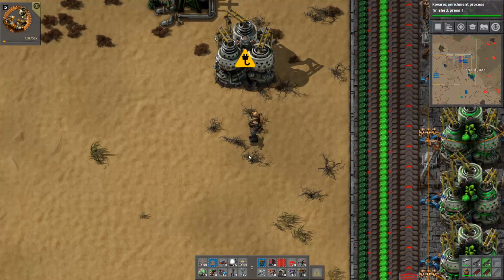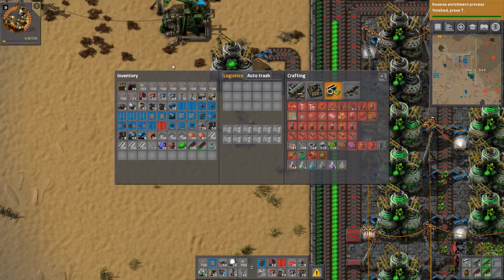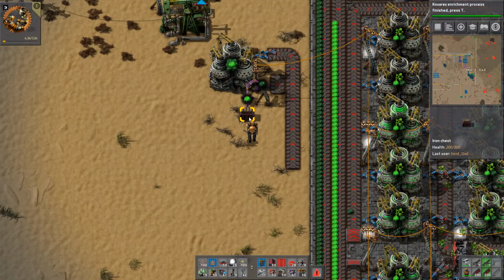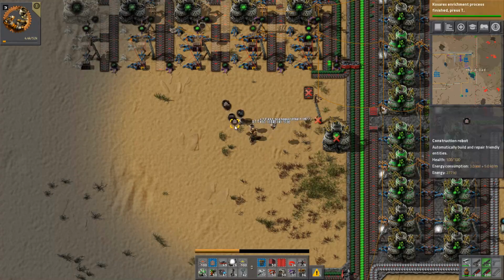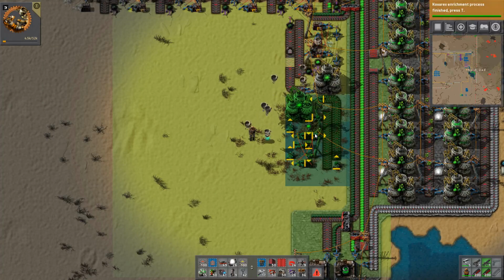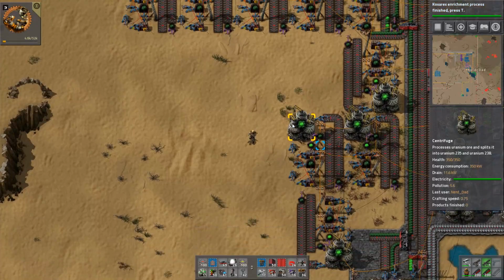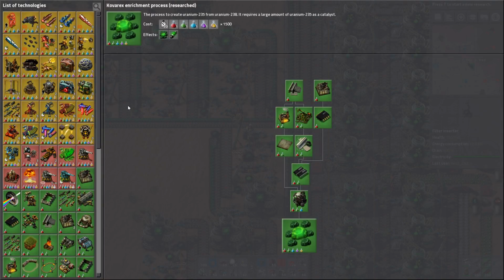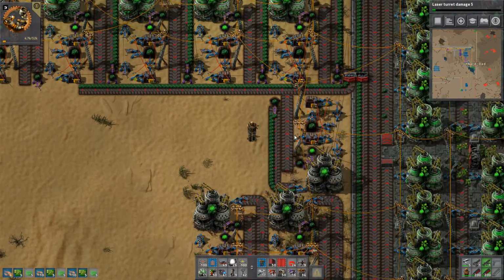Factorio 0.16 Playthrough - Episode 26 - Kovarex Enrichment Processing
We start our Kovarex Enrichment processors and layout the balance of the process.